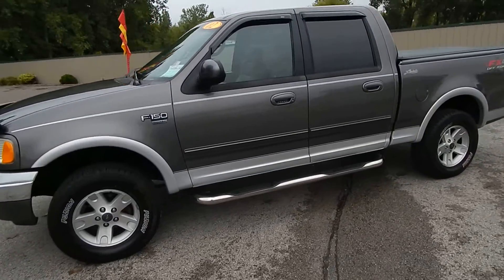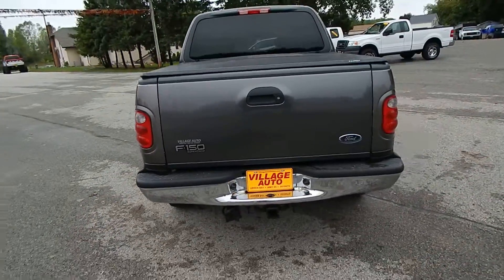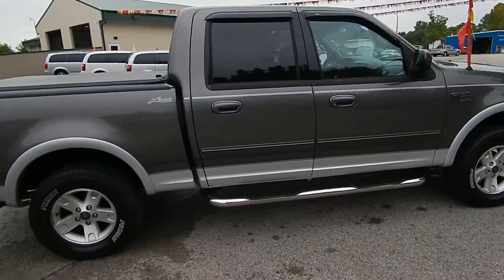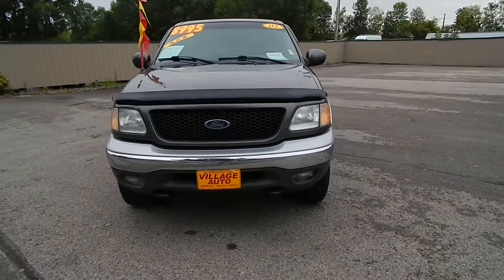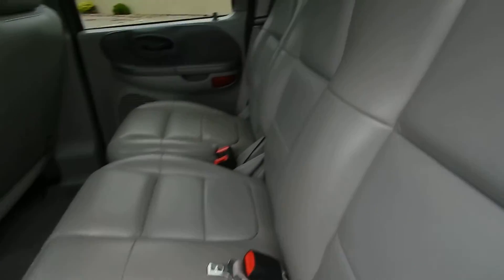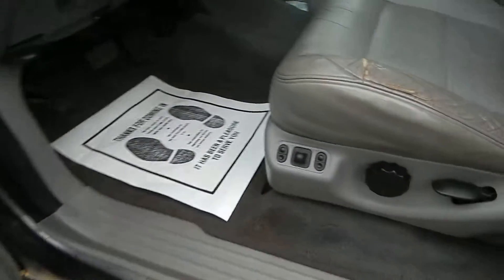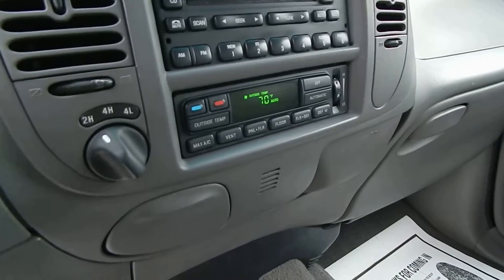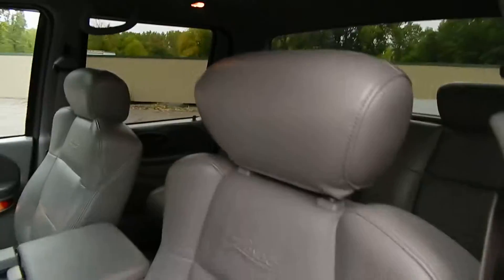2002 Ford F-150 Super Crew Lariat FX4 4x4 #916069 Village Auto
2002 Ford F-150 Super Crew Lariat FX4 Off Road 4x4 Shortbox

Description:
Absolutely gorgeous local trade!! Accident Free AutoCheck!! Full power options including driver's seat!! Leather seats!! Automatic climate control!! Alloy wheels!! Tonneau cover!! Bedliner!! Tow package!! Great value on a very clean truck!! In business for over 25 years, Village Auto is dedicated to providing our customers with vehicles that are both affordable and dependable. This, along with our focus on customer service, has allowed us to grow from one dealership to three full-service locations. Our highly trained vehicle technicians ensure each and every vehicle meet our high standards. Most vehicles include a 30-day / 1,000 mile 50/50 warranty with extended warranties available as well. We offer financing through local banks and credit unions to obtain the best available rates and terms for those who are interested.